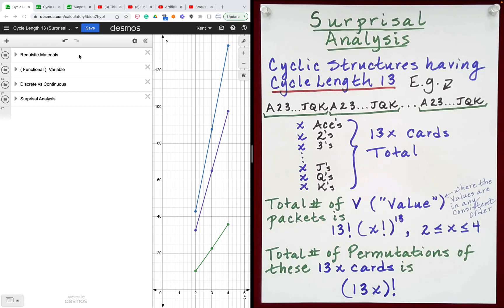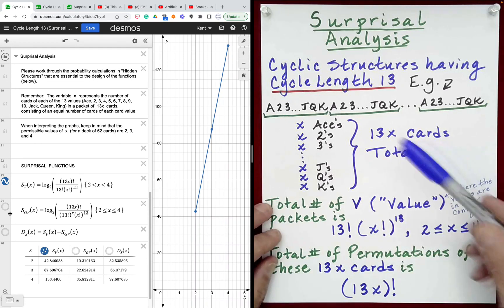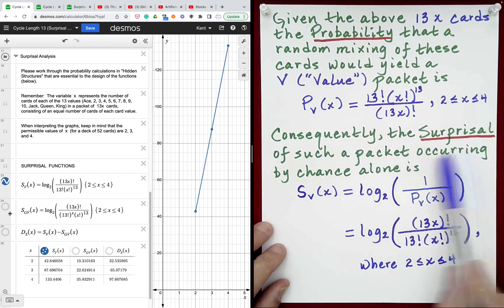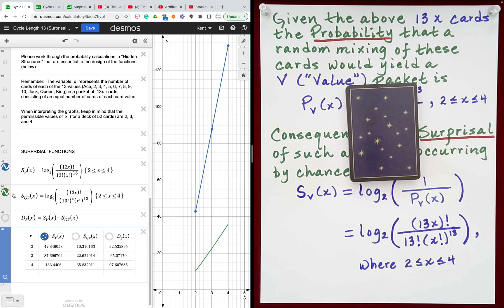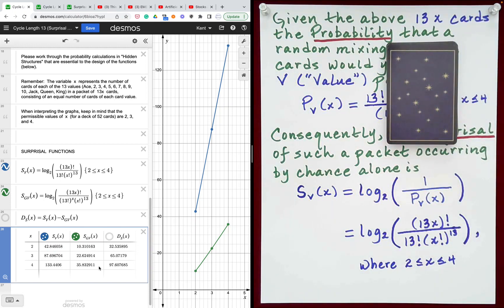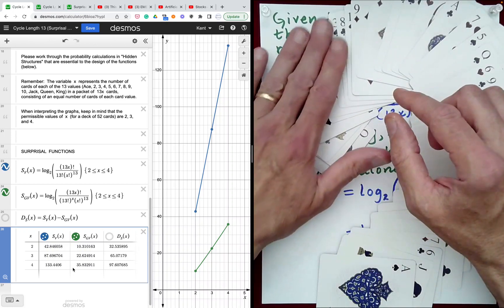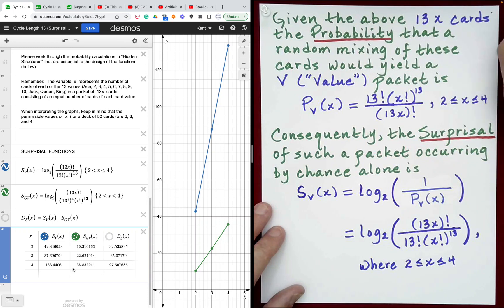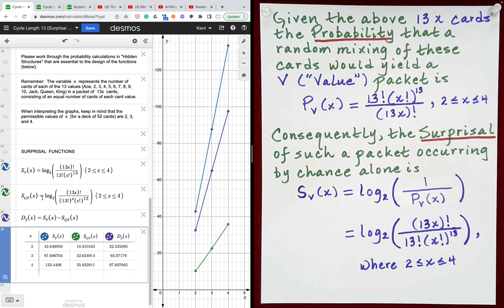Information Theory & Math Card Magic (Part 8 of 12)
Desmos Activity

In this series, we learn some of the basic tenets of Information theory (more specifically, Information Entropy) and how these concepts can be used in the Study of Mathematical Card Magic. Topics covered in Part 8:

1. ROUTINE 1: Packets that cycle through the 13 Card Values.
2. Surprisal of obtaining such a packet by chance alone.
3. ROUTINE 2: Gilbreath shuffling the packet in Routine 1.
4. Surprisal of obtaining such a packet by chance alone.

A fundamental concept in the study of Information theory is the “Surprisal” of
 a random event—also called its “Self-Information.” The Surprisal of an event measures the
amount of information gained when the event occurs. It also measures the “surprise”
associated with the occurrence of that event.

Consequently, for many (if not all) card effects that have ever been invented, each one has an associated level of "surprise" as measured by its "Surprisal value"---expressed in terms of (Shannon) bits.

In particular, within this current video, we determine the Surprisal values for performances based on the Gilbreath Principle---involving cyclic structures having cycle length 13.